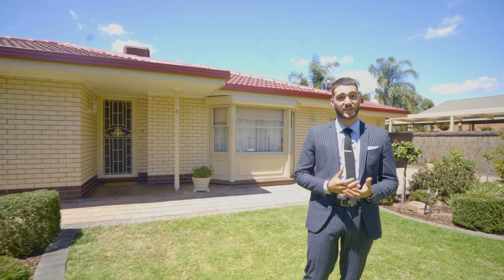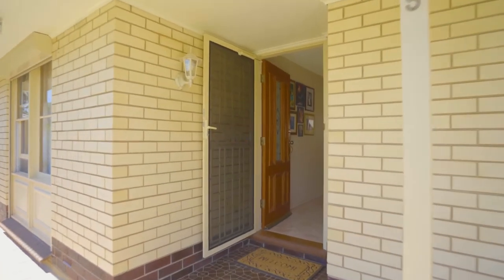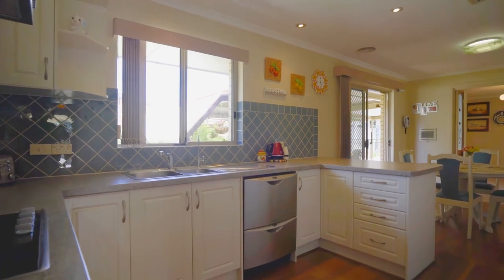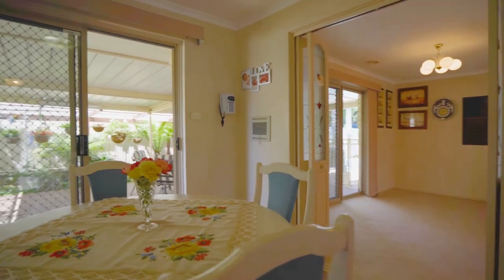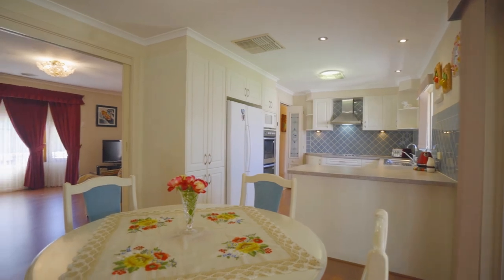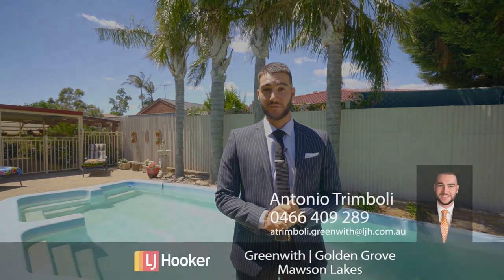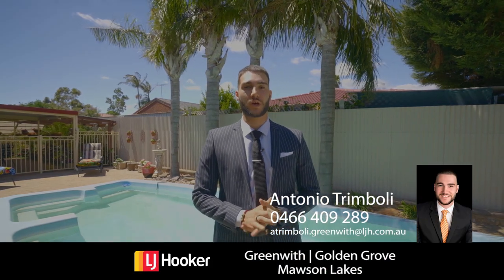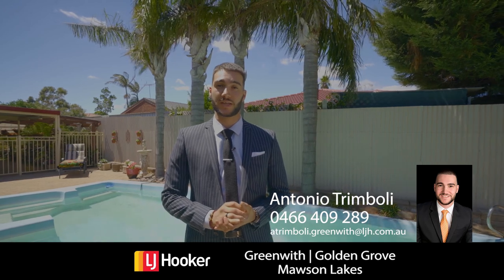5 Parer Ct, Modbury Heights SA 5092